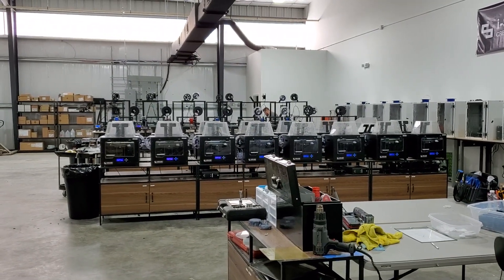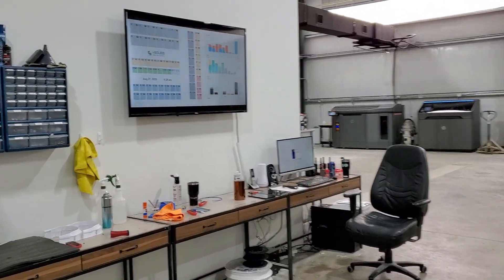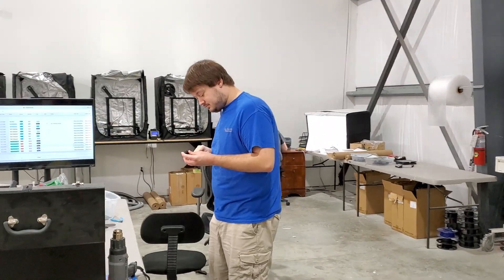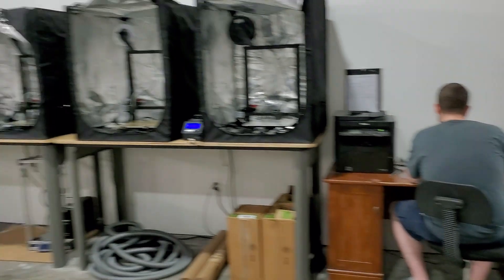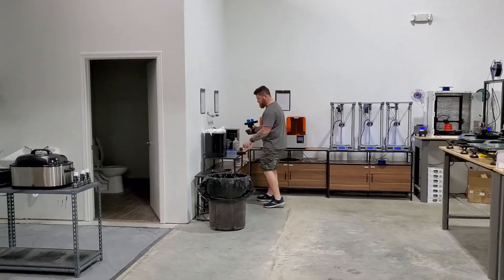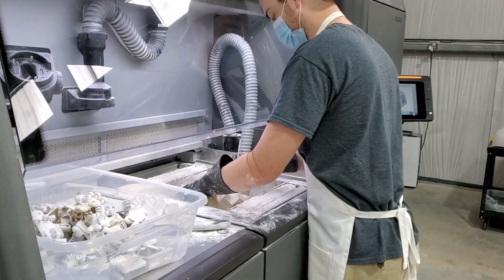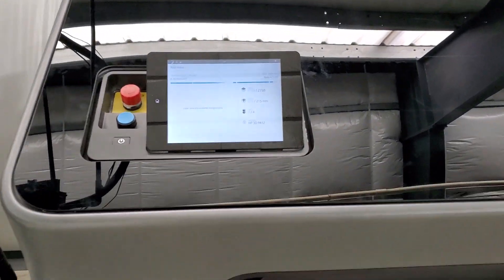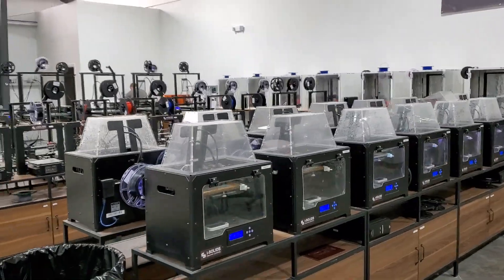An Inside Look at a 3D Printer Farm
Giving a quick tour of what it looks normal on a normal day to operating an 80+ FDM 3D printer farm and industrial HP Multi-Jet Fusion technology.